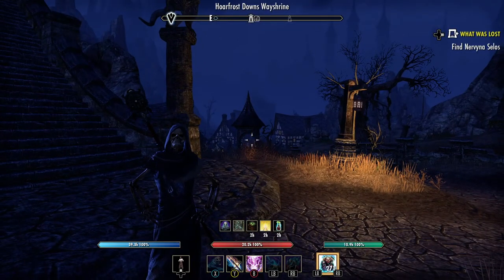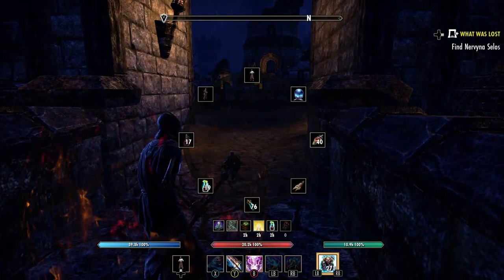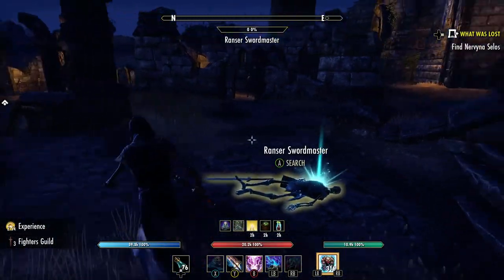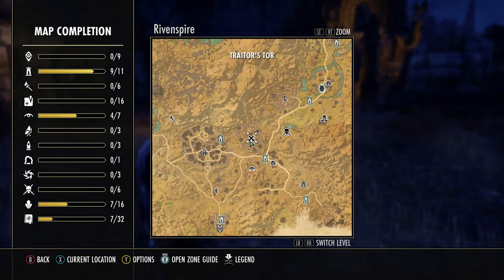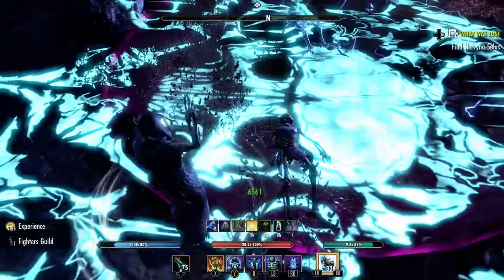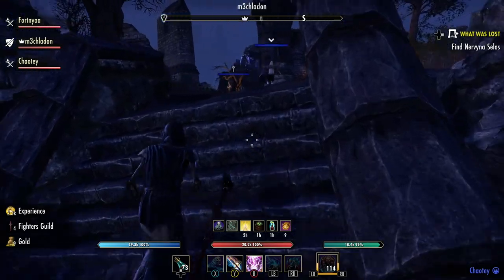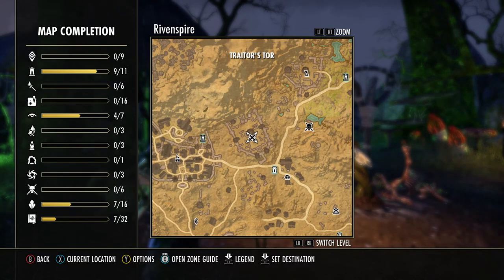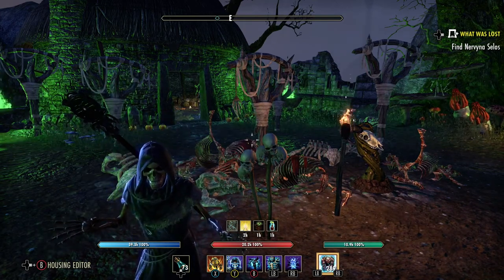ESO Witches Festival 100 Skeleton Achievement!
UPDATED: it seems some people have done a certain quest that makes no skeletons appear.

In this video I show you the best skeleton farming area. Get that Witches festival 100 skelly achievement!